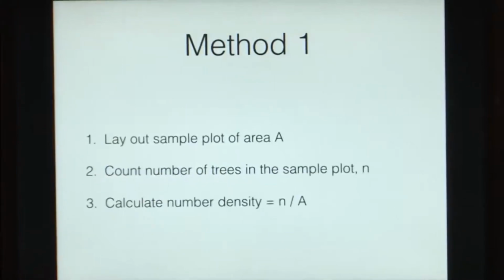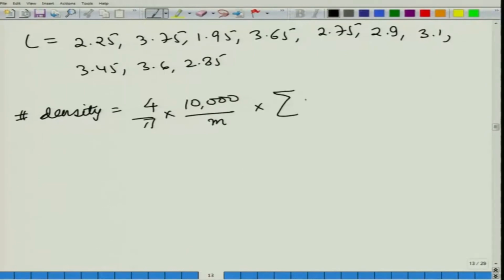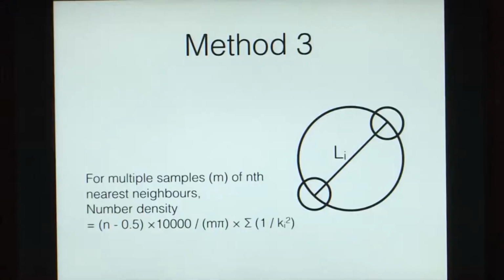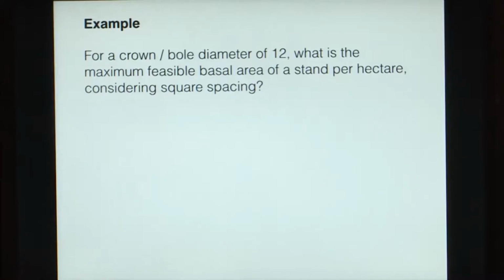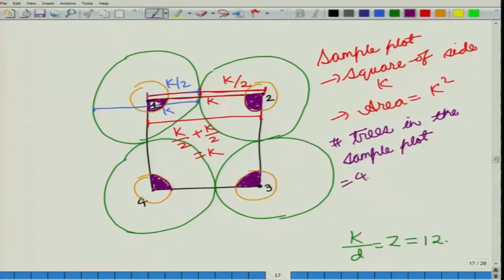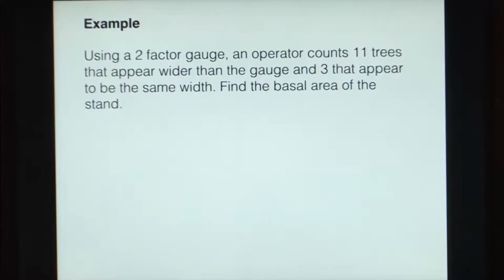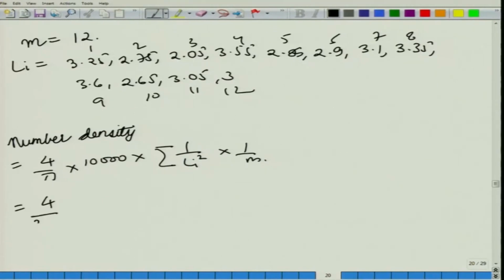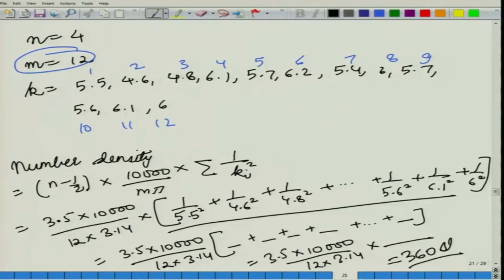Number density and sample calculations